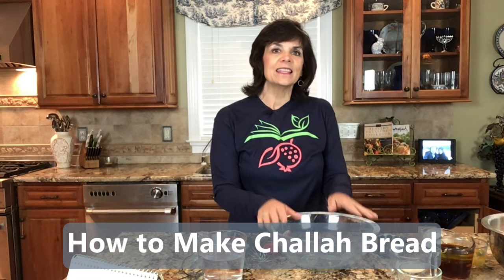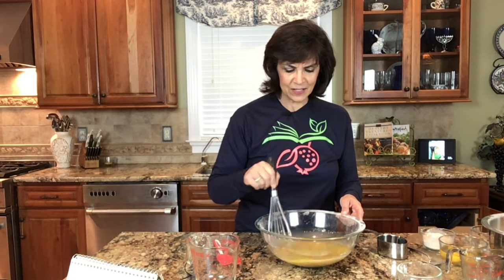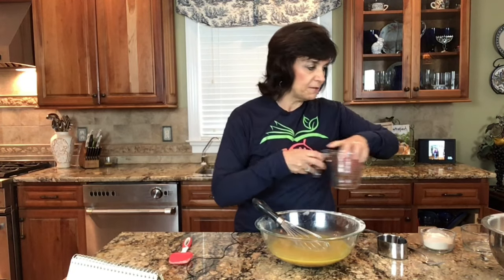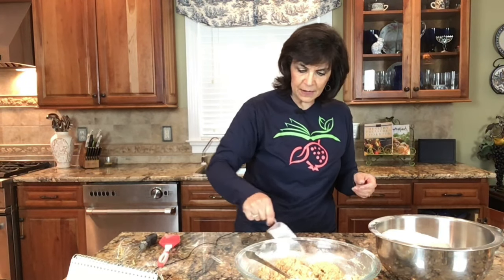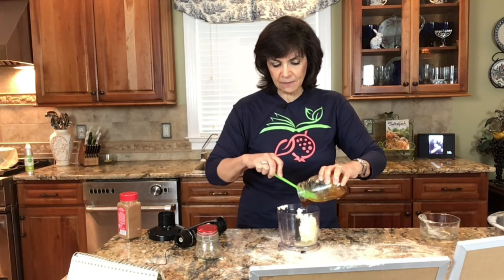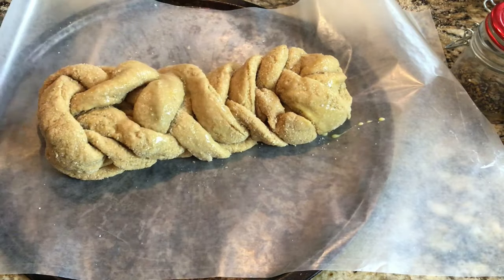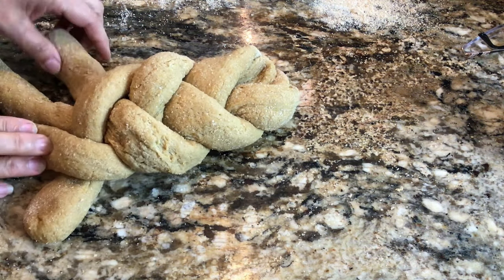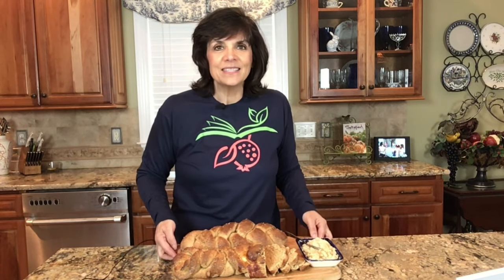How to Make the Best Challah Bread - Easy & Fast Challah Bread Recipe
Yes, you can make challah bread!
With only 7 ingredients, this challah bread is ready to enjoy by you and the whole family. Watch the video to learn more!

Every bite matters!  Make each meal life-giving for THRIVING health - body, mind, spirit. Grab your own copy of the Healthy Treasures Cookbook

Be your best self yet! Take the 40-Day Transformation Course (physically and spiritually)!

Need a good read or a great book to give a loved one? How about something inspirational and with actionable steps for self-improvement?

Make the BEST bread each time - Choose from DOZENS of scrumptious bread recipes you CAN make for you and your family with our book: Satisfied ~ Baking With Whole Grain Goodness

Enjoy wearing this fun wear while sharing the message of God's Love. Great gift ideas for your loved ones - or for your own collection, too!

My Favorite Kitchen Tools and Equipment

2 quart bowl that I mix in all the time
Set of 4 liquid measuring cups
Real Salt
My favorite dough scraper

How to Make Challah Bread

Today it's about making bread that is an extremely special bread and how we make it can be a very enriching and inspiring experience. I'm going to share with you how to make Challah bread.

And I also want you to realize that this video is tied in with a total of four videos to cover how we as Christians can celebrate the feast of our Lord:

Challah Bread Ingredients:

This challah bread recipe is so easy and simple! You only need a few challah bread ingredients such as the following:

1-3/4 warm water
1-1/2 tbsp yeast
Honey (honey with olive oil)
1/2 cup honey & 1/2 cup olive oil
1 Tablespoon salt
4 eggs
4 cups flour (add more if needed)
Vital wheat gluten - 2 tablespoons optional

Topping:

Cinnamon
Egg wash
Poppy seeds, sesame seeds, etc

Important Reminder: Bake at 350 for 30-35 minutes until the internal temp of the bread reaches 190.

Prayer and Reflection While Making Challah Bread

So as you knead the dough, and as you fold it,  as you punch it down, and as you turn it, I want you to think about all the people in your life that you can be praying for.
What about the people?
What about your neighbors?
Who can you be praying for  in your neighbors? Who can you be praying for in your family?
Maybe someone's just kind of rubbing you the wrong way. Of course, it's your option to get upset. No one can make you upset. You choose to get upset.

Who can I pray for in my church, and each time you knead, think of another person that you can  lift up the prayers to the Lord?
What about your family? What's going on right now in your family that you could pray for? Do you have sickness? Do you have a job loss? Do you have just strange communication happening and you can't identify it?

This message is not about food at all. It's all about God’s love and the salvation that He brought to us that He offers each one of us.

Meaning Behind Challah Bread Ingredients

1. Water - symbolizes salvation and cleansing
2. Yeast - symbolizes growth and expansion
3. Egg - represents life
4. Oil - represents the anointing
5. Salt - represents the covenant we have with the Lord
6. Flour - represents Jesus as the bread of life
7. Honey - represents the provision that God give to the people during the famine in Egypt

And the eighth ingredient is the prayer that pulls it all together.